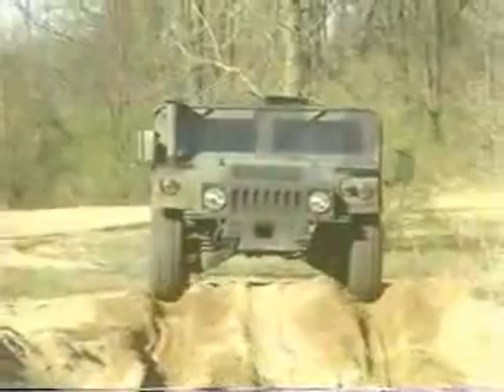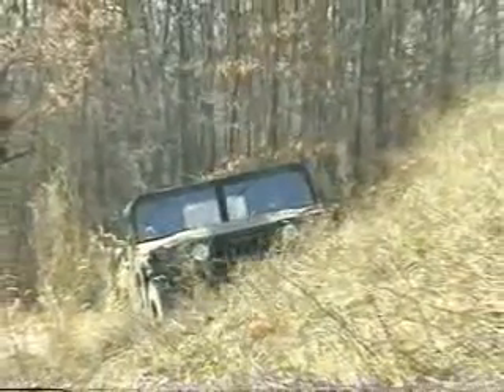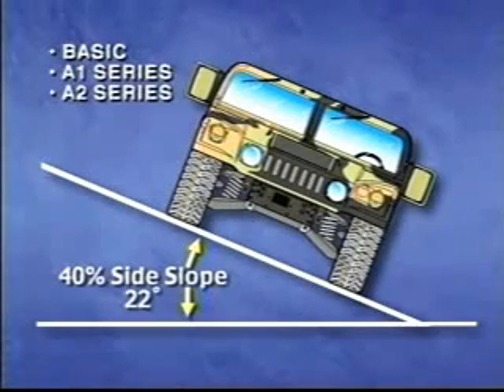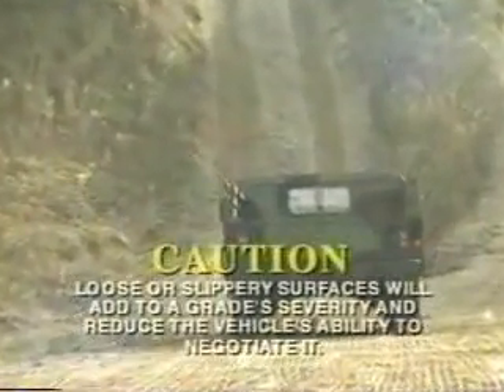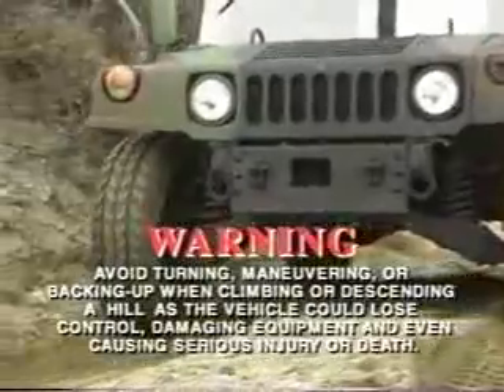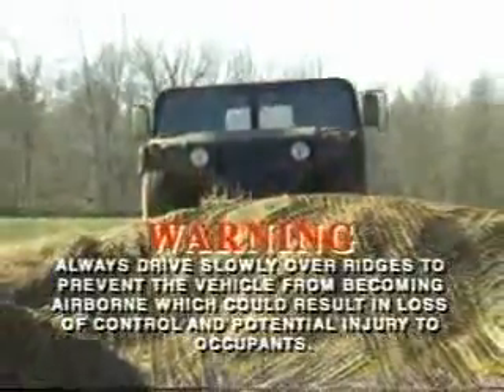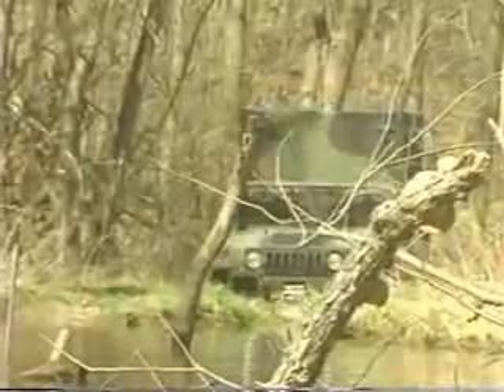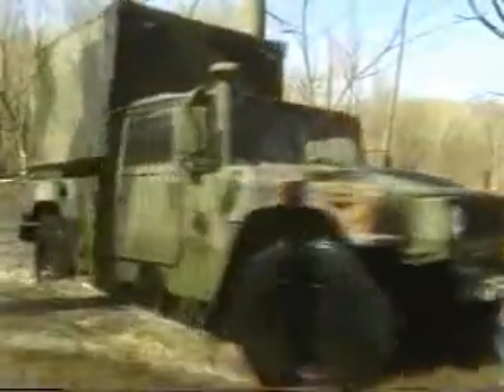HMMWV Driver's Familiarization part 3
TVT 9-331